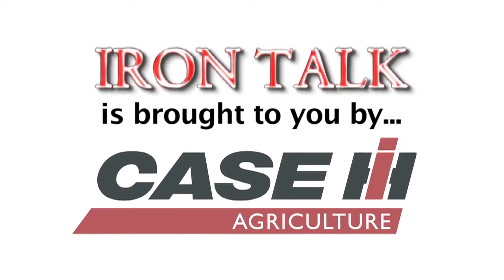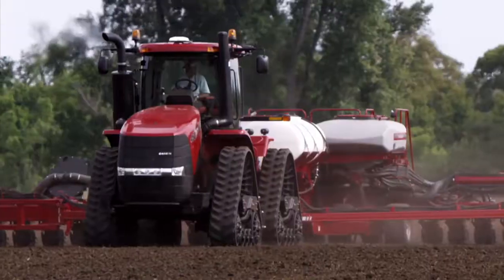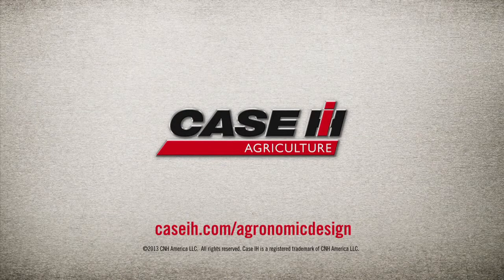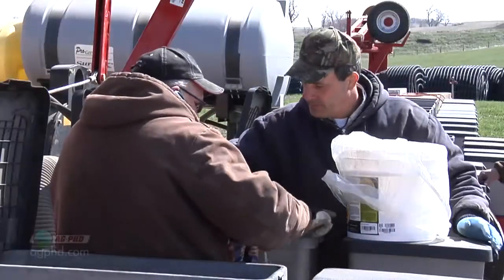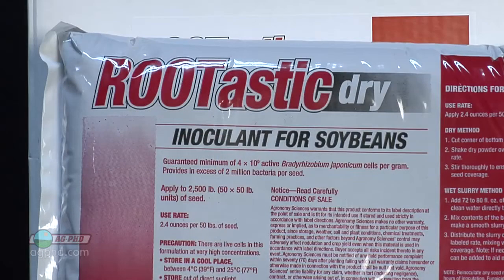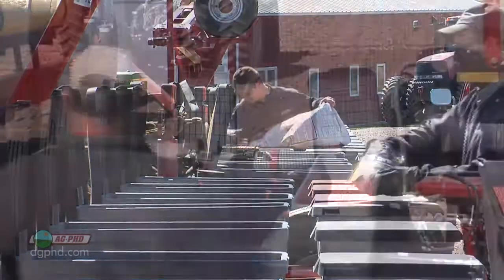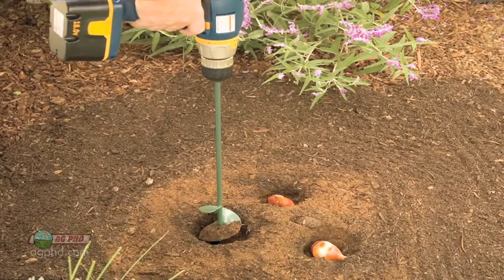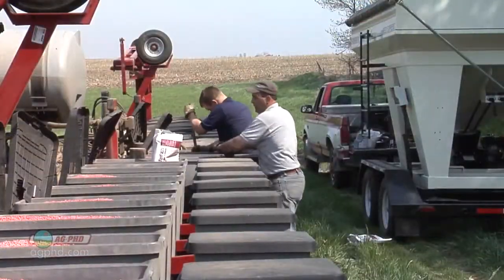Iron Talk #835 - Seed Inoculants (Air Date 4/6/14)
Darren goes over the value of seed inoculants.